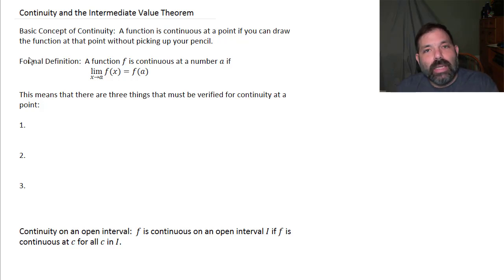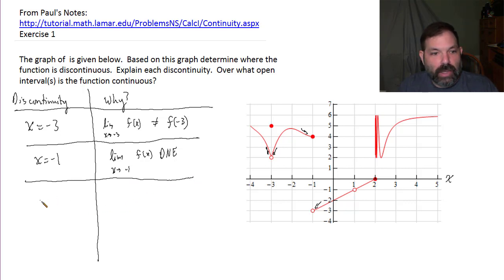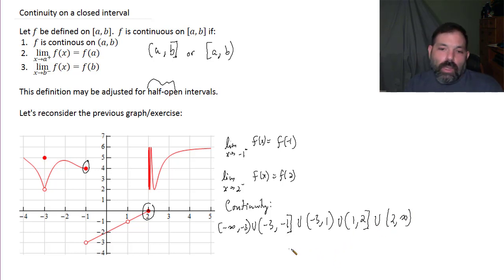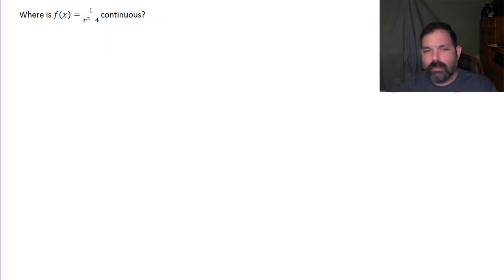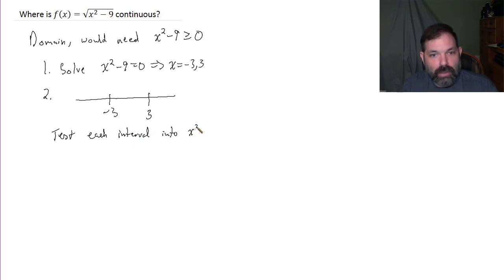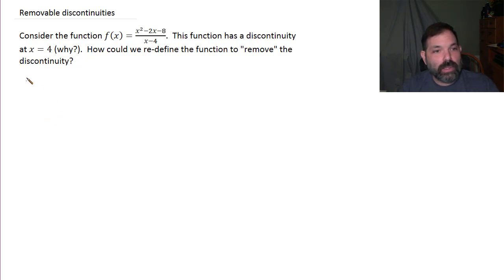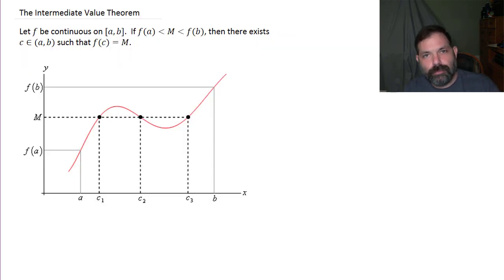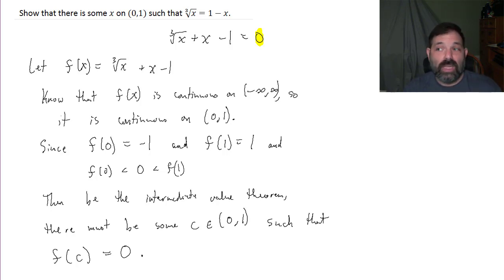Continuity and the Intermediate Value Theorem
Basic Concepts and examples.